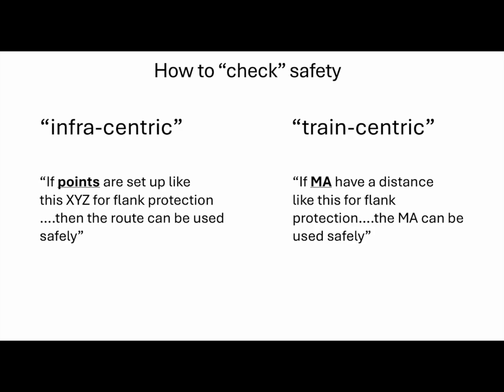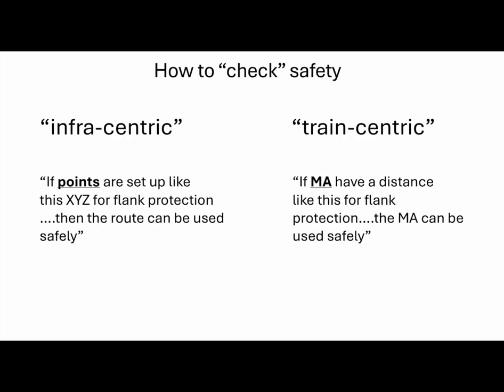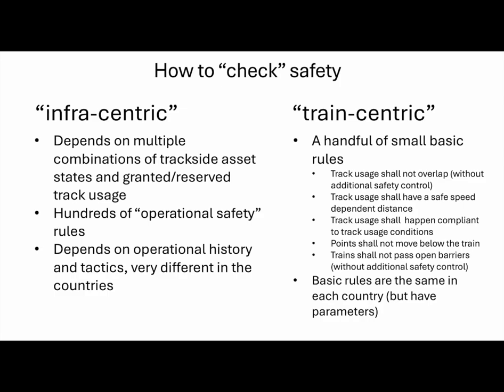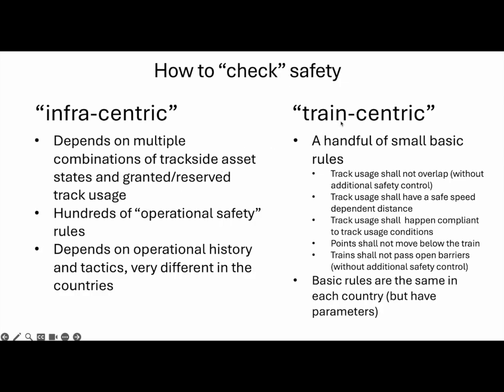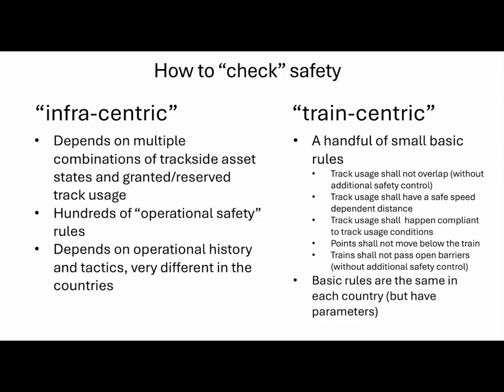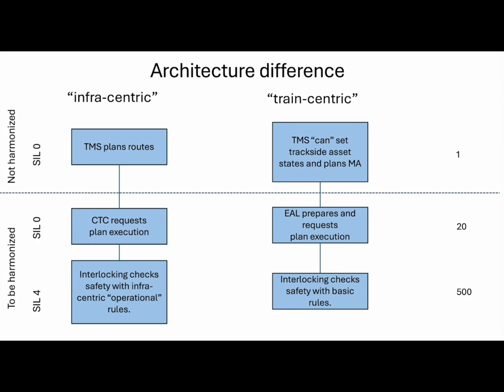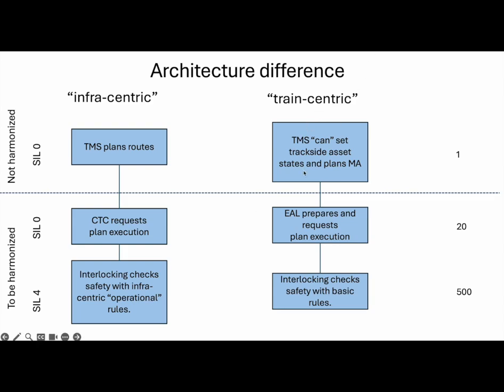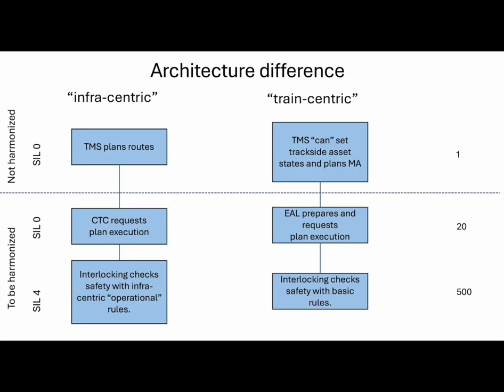Simpler Harmonisation of the Trackside Protection System for ETCS